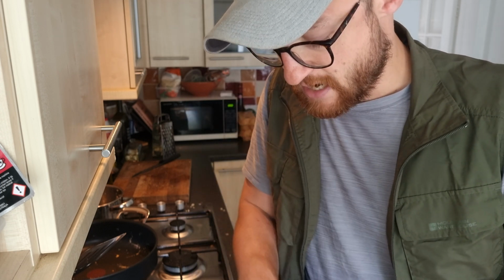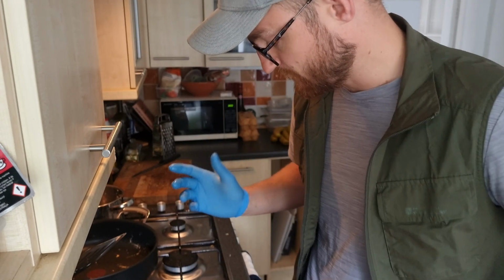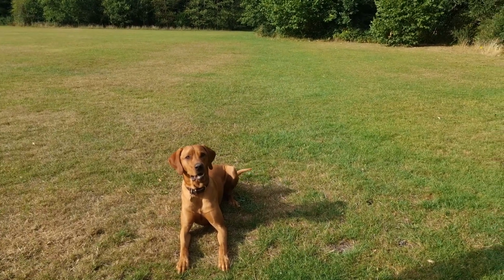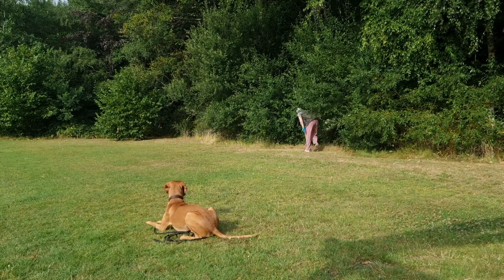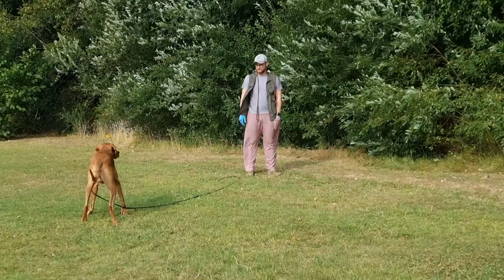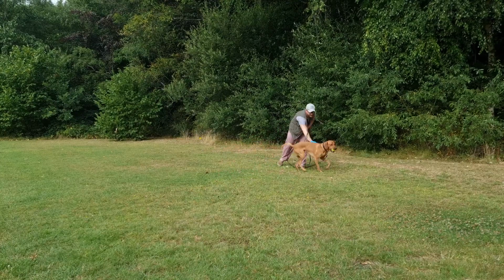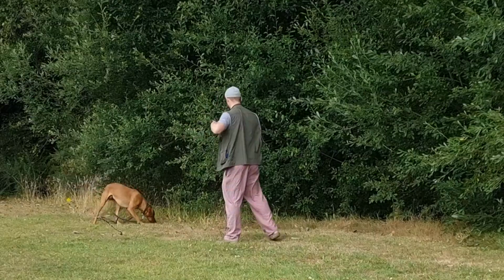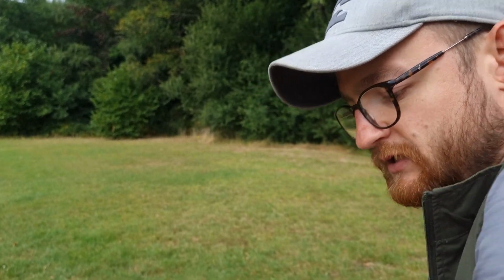Truffle Dog Training In The Park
Introducing: Truffle Dog Rookies™ 👉 A 6-Week Beginner Friendly Truffle Dog Training Coaching Program!

I take Buddy to the park to find a truffle-scented plastic bottle. We do this in 3 stages: 1 - the warm up or "loading the gun" 2 - finding the scented bottle only and 3 - increasing the difficulty by introducing a non-scented bottle. Watch along to see how he gets on.

I'm on a quest to hunt truffles in the UK.

Hi, my name is Ben Sweet and I'm obsessed with fungi, dogs and food... and I'm also very passionate about overcoming mental health challenges through nature connection and self-development. I currently live in Berkshire UK with my partner Danni and my truffle-dog-in-training, Buddy and our cat Clive.

I created this channel and The Truffle Tails Podcast to help people (and me) connect more deeply to nature. Foraging for fungi and immersing myself in the great outdoors has helped me deal with life and gives me huge joy. Truffle Forager is my way of sharing that journey with you.

🎙️ THE TRUFFLE TAILS PODCAST

👋 SOCIAL MEDIA 👋

💧 META: @TheTruffleForager